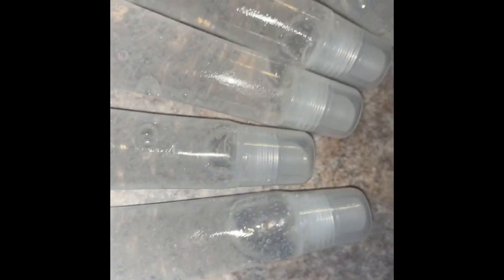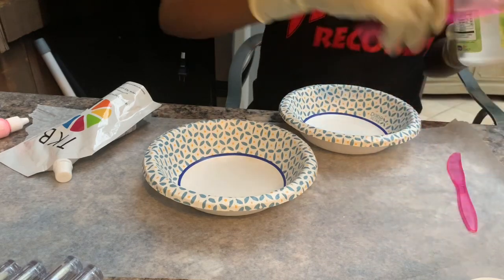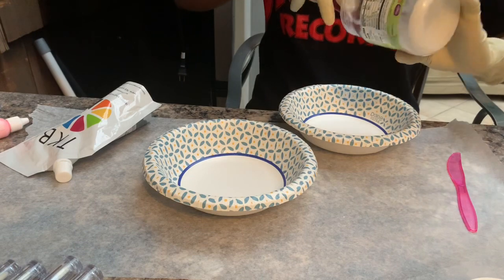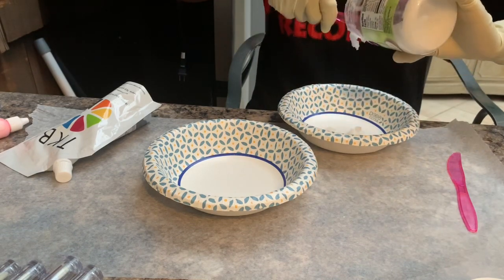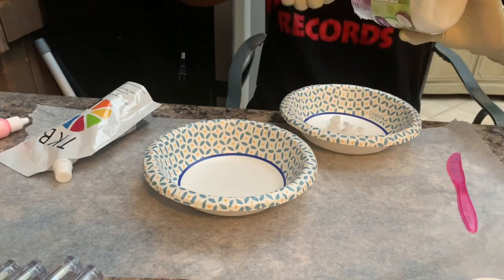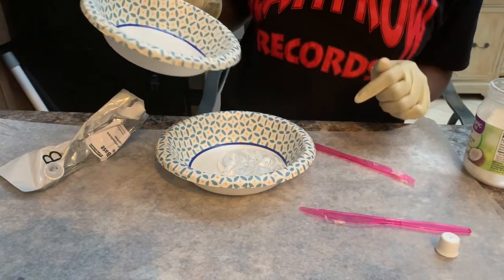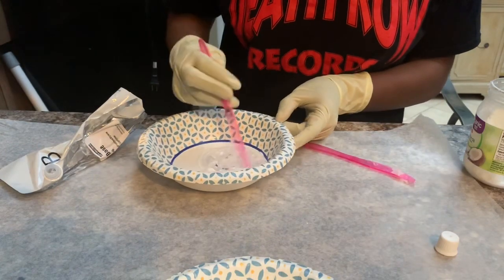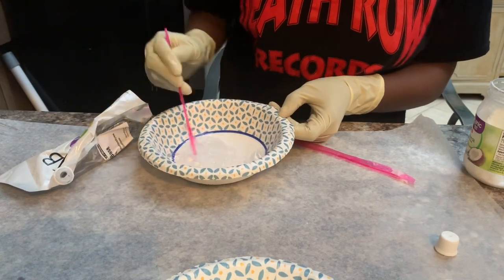How To Make Clear LipGloss (Smooth And Not Sticky)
What you will need :
Tkb Trading Versagel
Coconut oil
Flavor essential oil
Syringes
Empty lipgloss tubes

Make sure to comment more videos you would like to see 🗣💕

❤️More vlogs will be posted soon and MUCH

(I do cheap promo videos and pictures)